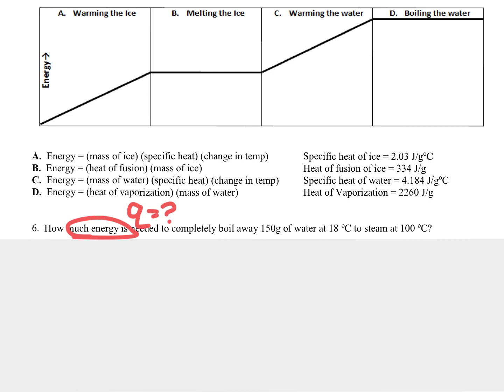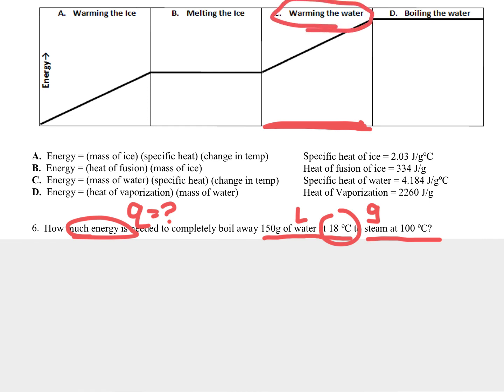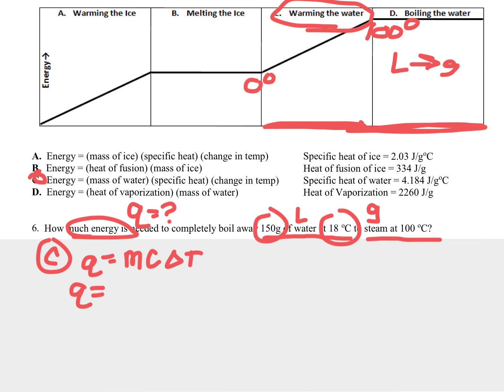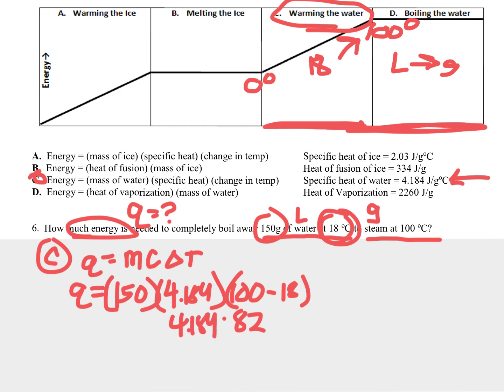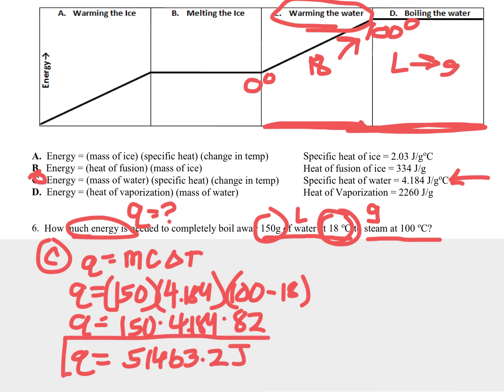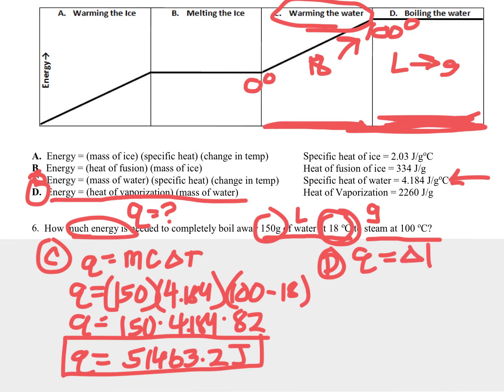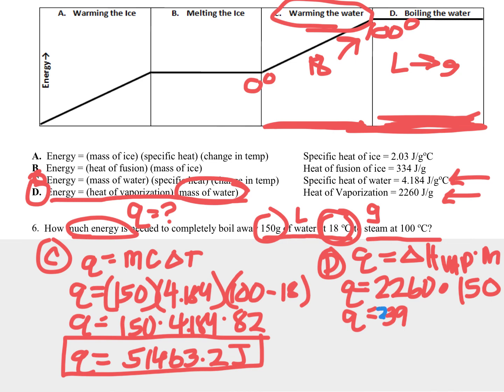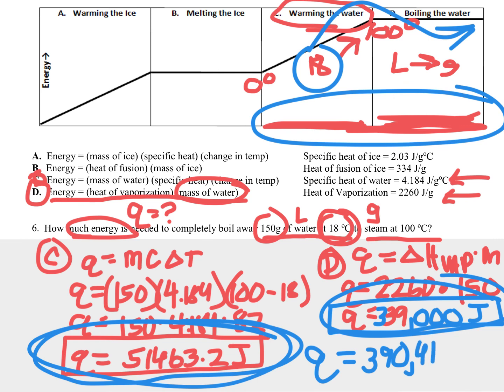JayChem Phase Change Energy Problems #6